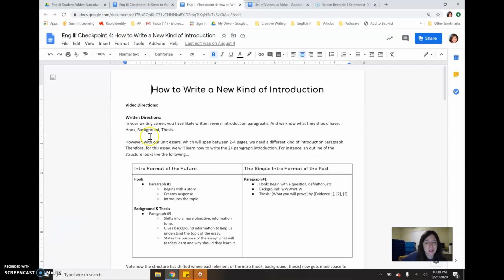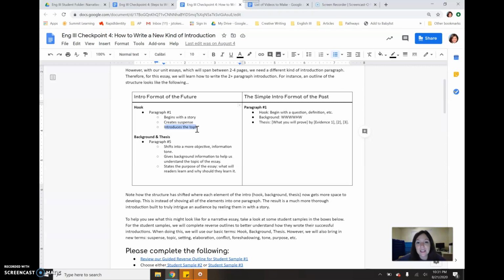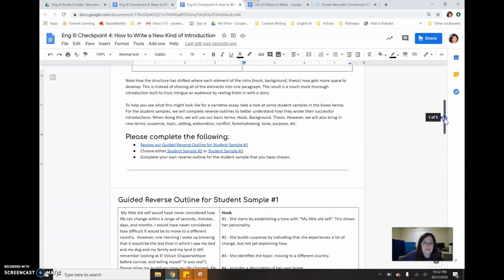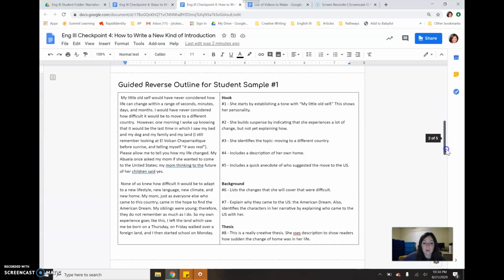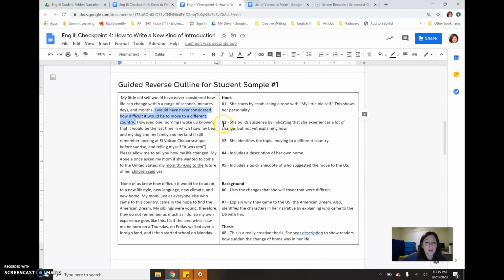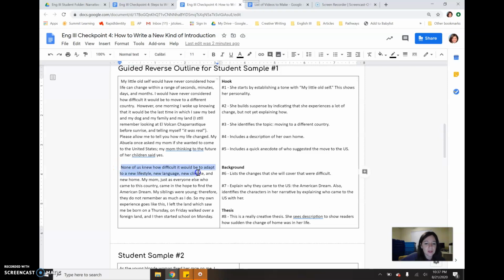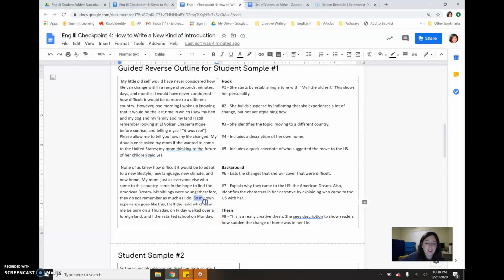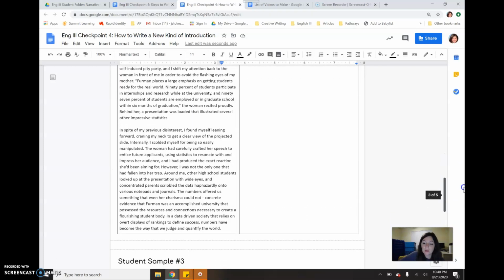Directions: The Narrative Essay - Introduction